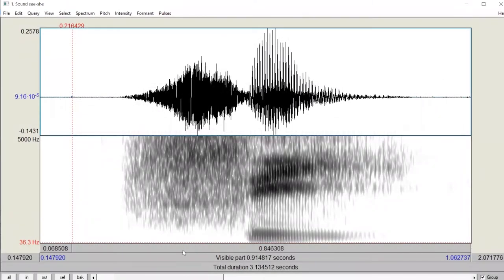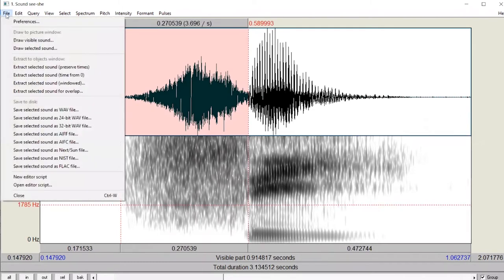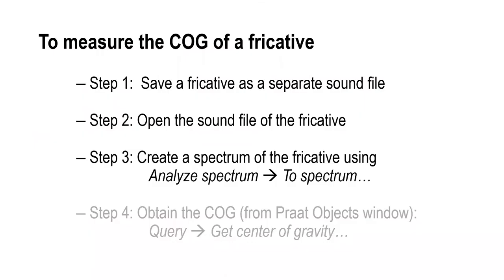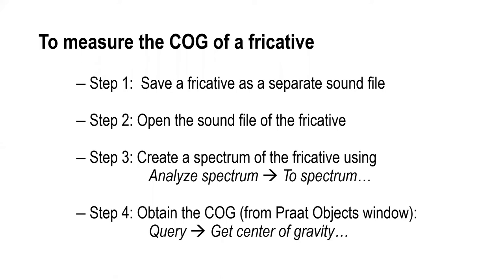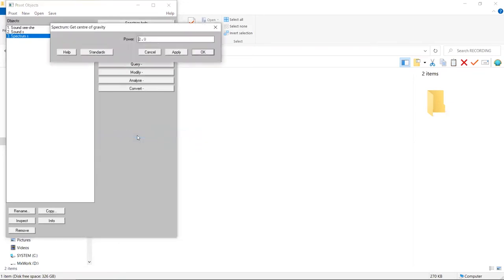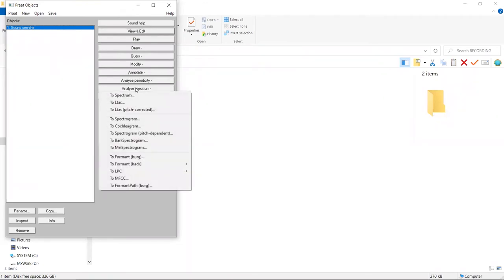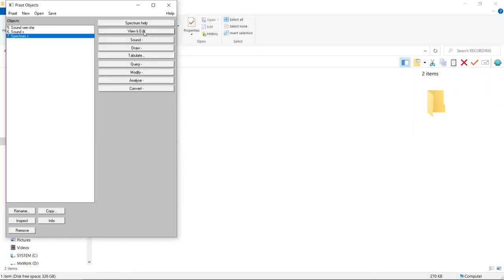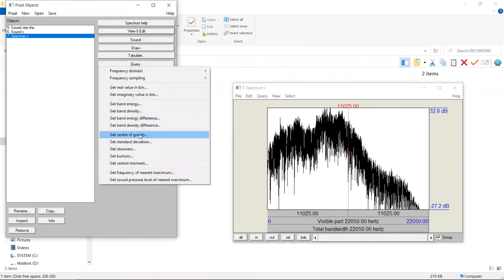Measure COG in Praat - HKBUPhonLab.Ep.08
HKBU Phonology Lab

Thanks to the HKBU Faculty of Arts for the support in the video making.
- Lab director: Mingxing Li
- Technical assistant: Vesper Liu
- Director and camera: Kennix Chow
- Copy editing: Tsui Ying Ho